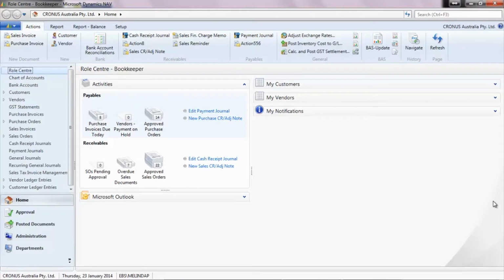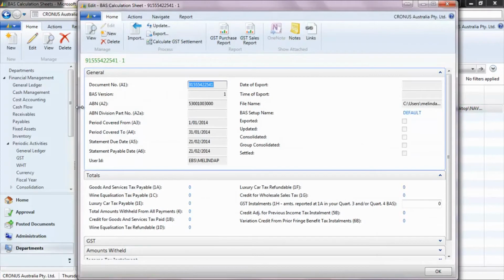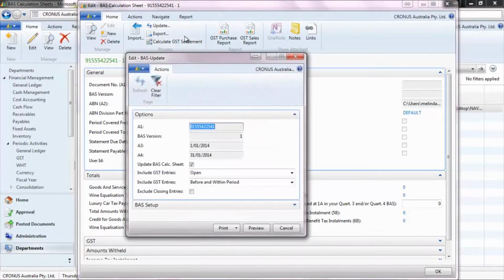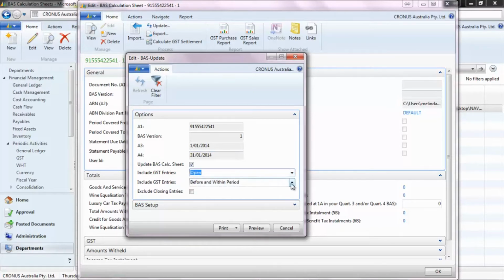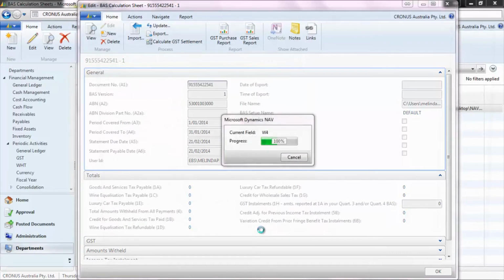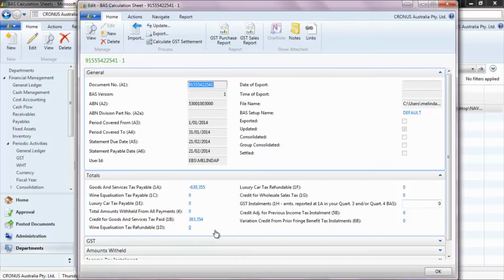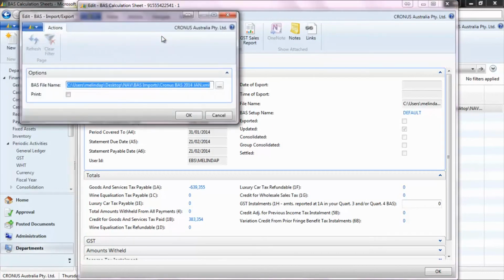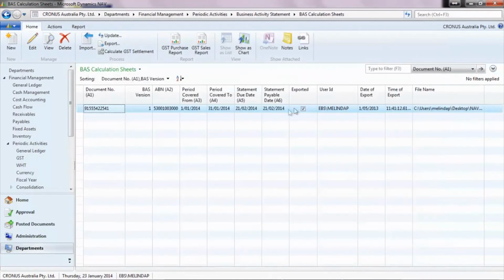Microsoft Dynamics NAV BAS, easy as one, two, three.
An easy 3 step process on how to lodge your BAS statement using Microsoft Dynamics NAV. The process is very simple and stress free.